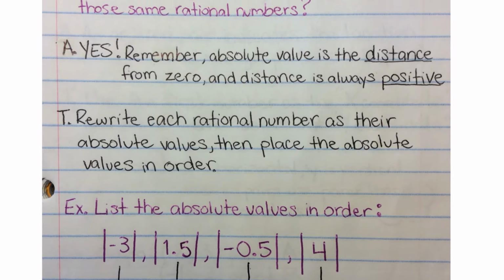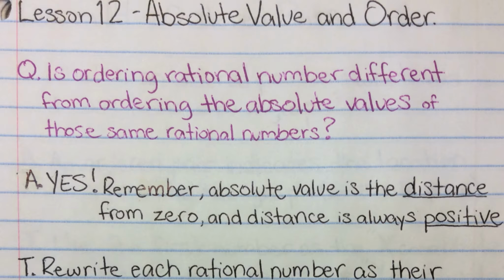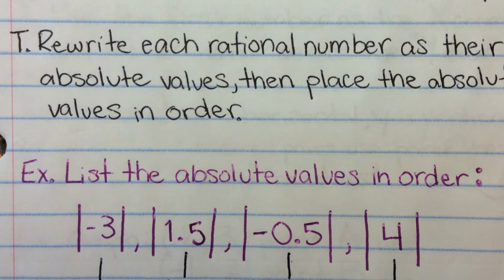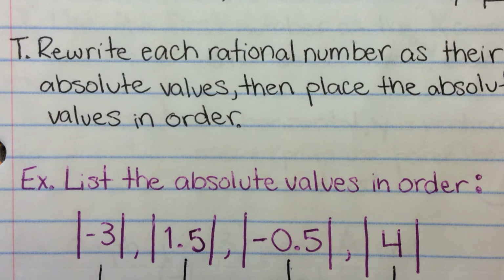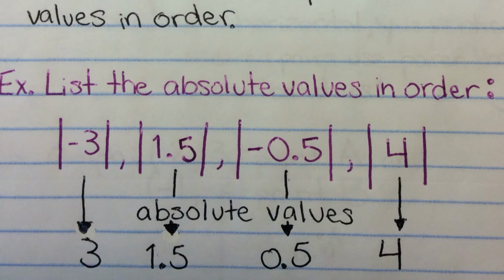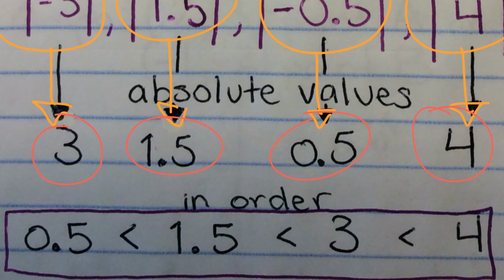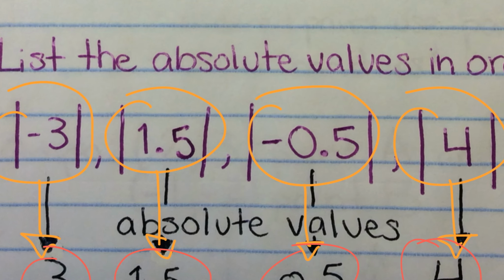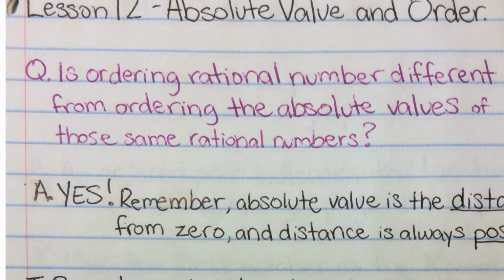M3 Lesson 12 Absoulte Value and Order